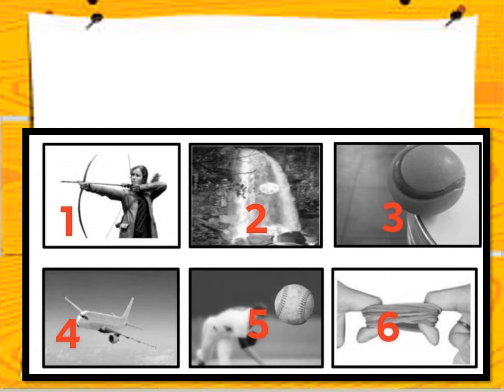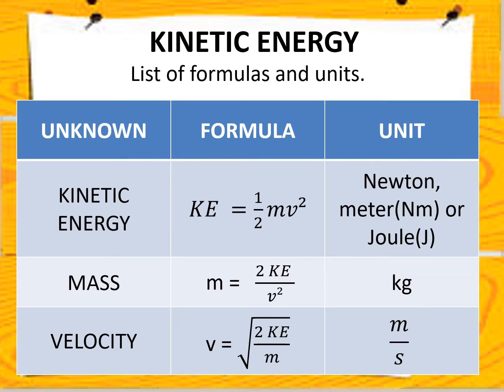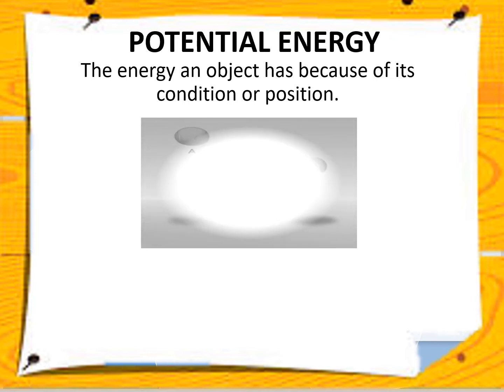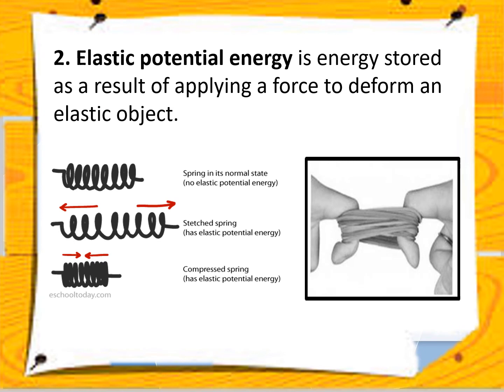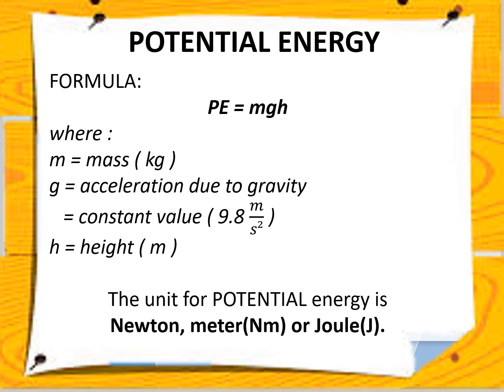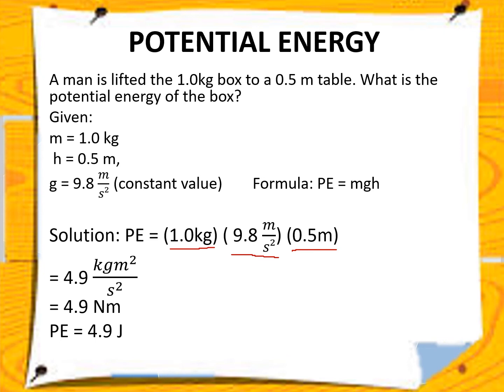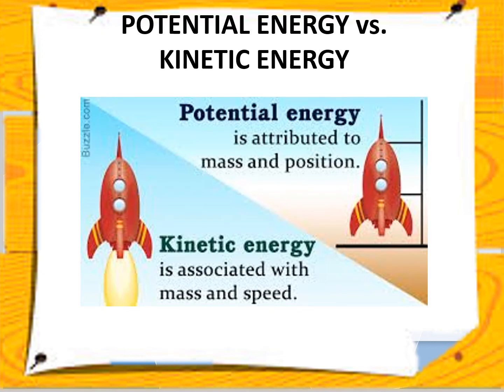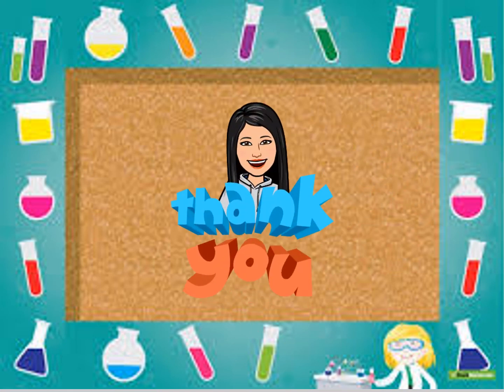POTENTIAL AND KINETIC ENERGY